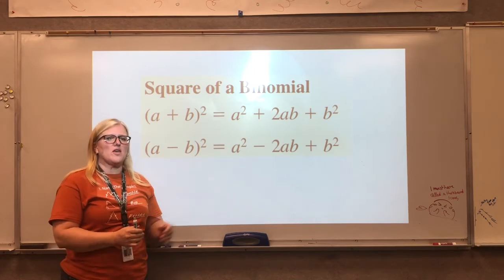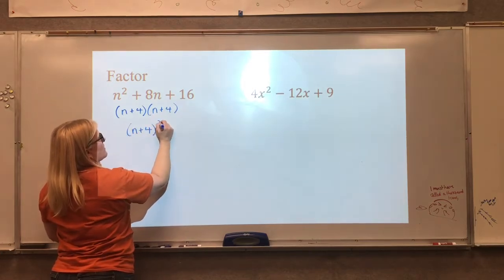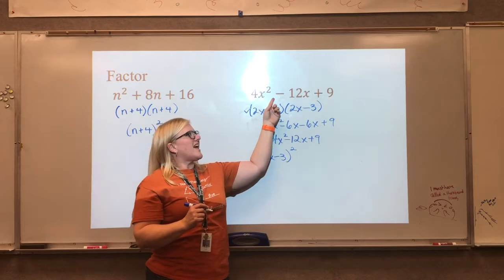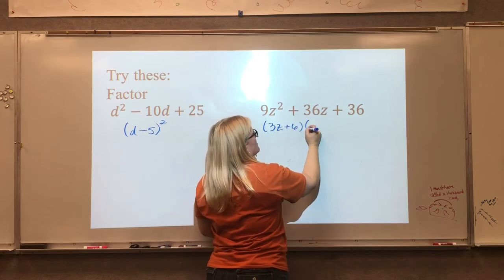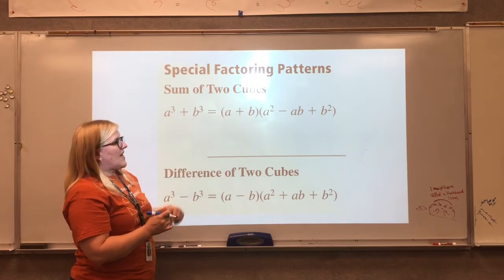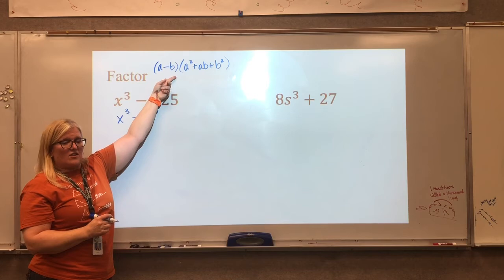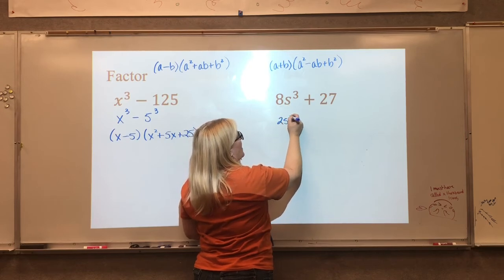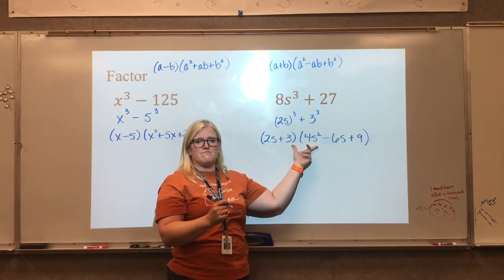SM3 34B, Part 4